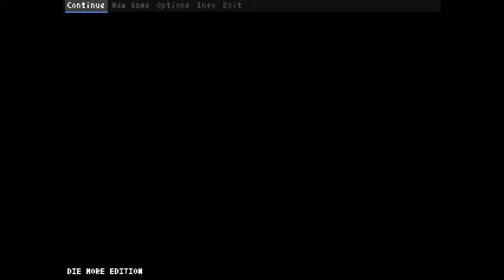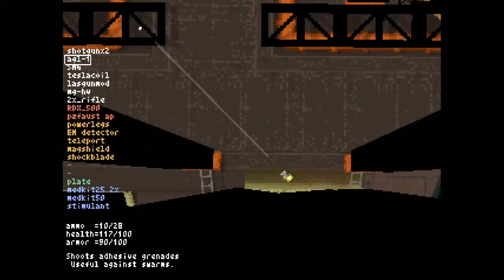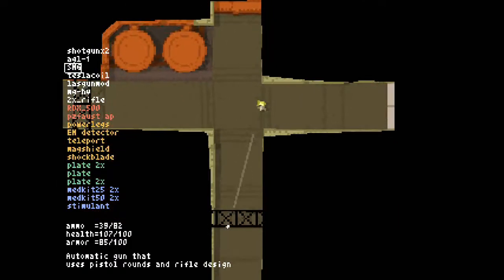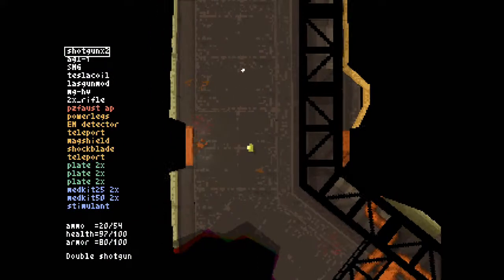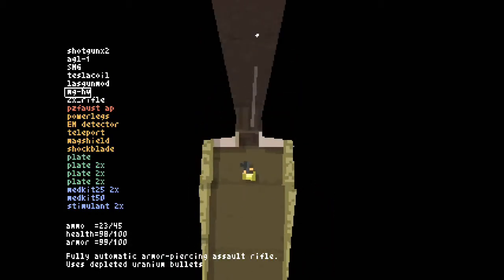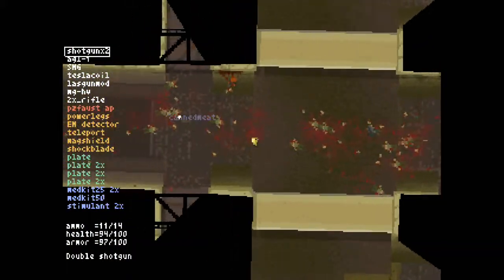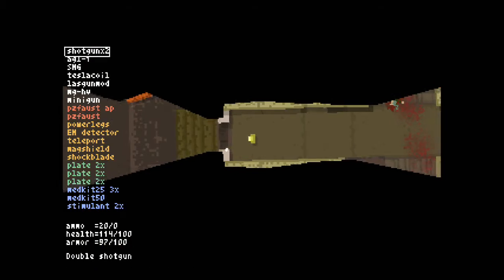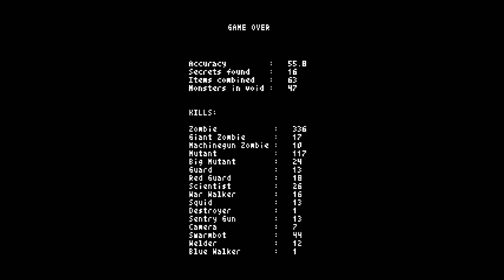Blargh! Let's Play Teleglitch! Run 5 Part 6 - The End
It's not fun until you are neck-deep in zombies.

Learn more about Teleglitch: Die More Edition at their website!